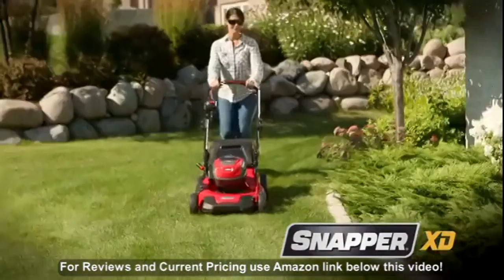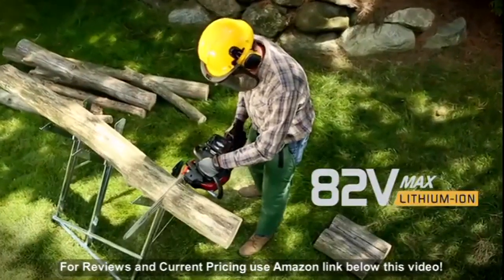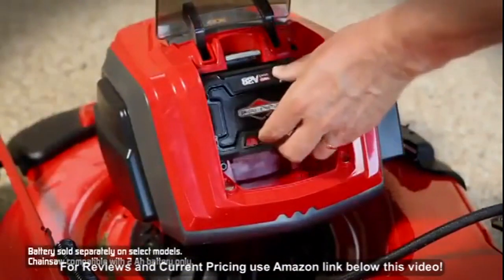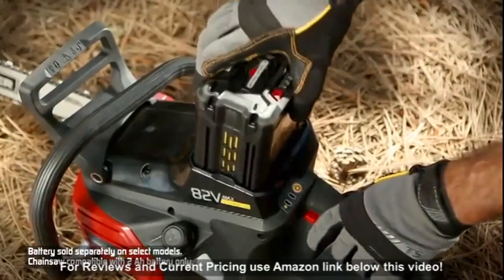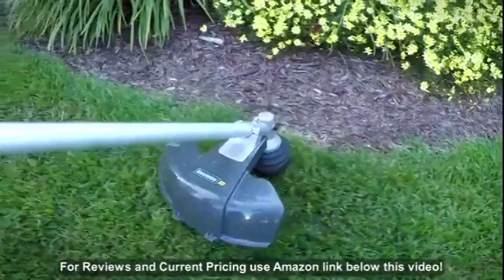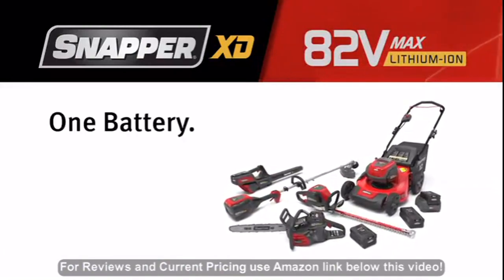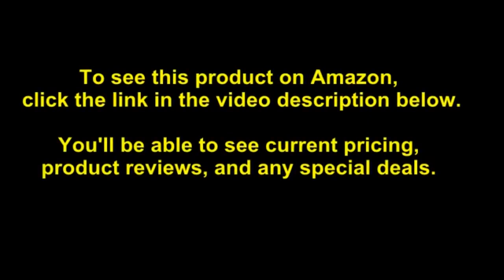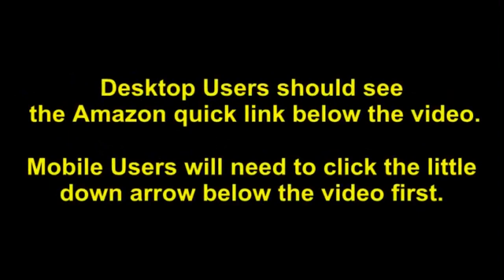Snapper XD 82V MAX Cordless Electric Total Yard Bundle with String Trimmer, Leaf Blower, Hedge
- Amazon Quick Link!

PRODUCT DESCRIPTION - Style:Total Yard BundleModel#: 1687886| Model Name: SXDTYB Snapper XD SXDTYB 82V Battery-Powered Total Yard Bundle - String Trimmer + Leaf Blower + Hedge Trimmer+2.0 Battery + Rapid Charger. One Battery. Multiple Tools. The Snapper XD 82V lawn and garden system powered by Briggs & Stratton offers powerful, durable and reliable battery powered tools that delivery on performance. The complete system has five tools compatible with the 2.0 or 4.0 Briggs & Stratton lithium ion battery. All tools feature easy push button start. Mow, trim, prune and blow through your yard work with ease. *Maximum initial battery voltage (measured without workload) is 82-volts. Nominal voltage is 72. **Run time, charge time and output capacity may be affected by conditions.

Briggs & Stratton 82V lithium ion 2.0 battery offers consistent power and quickly charges to 100% in 30-minutes with the rapid charger charging station. Hedge trimmer has 26-inch dual action high-quality steel blades and an innovative 180 Degree rotating handle. Leaf blower has a powerful 550 CFM/130mph blowing speed to make your job a breeze. String trimmer offer a 16-inch cutting diameter with 0.08-inch dual line with bump feed line advancement. Bundle contains: string trimmer, leaf blower, hedge trimmer, Briggs & Stratton 82V MAX 2.0 Lithium-ion Battery and rapid charger.

Best Sellers Rank: #41,821 in Patio, Lawn & Garden. Customer Reviews: 4.5 out of 5 stars47 ratings4.5 out of 5 stars. Batteries: 1 Lithium ion batteries required. Item model number: SXDTYB. California residents: Click here for Proposition 65 warning. ASIN: B01IYNV5D0. Manufacturer: Briggs and Stratton Power Products. Shipping Weight: 54.1 pounds. Item Weight: 45 pounds. Product Dimensions: 58.3 x 10.2 x 22.6 inches.